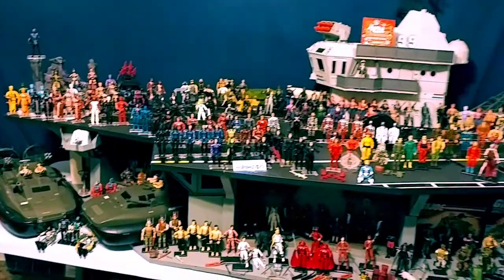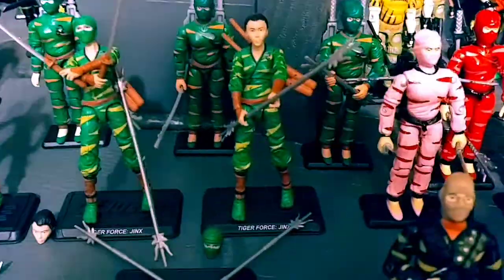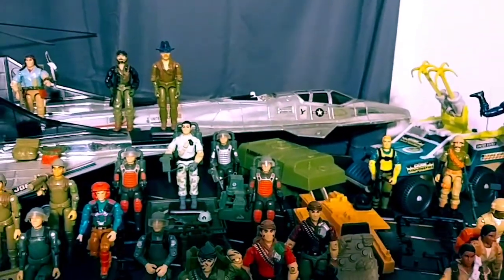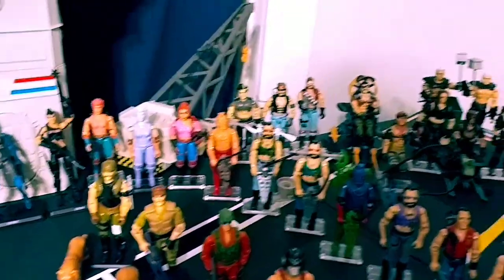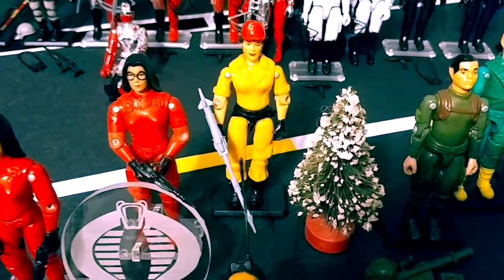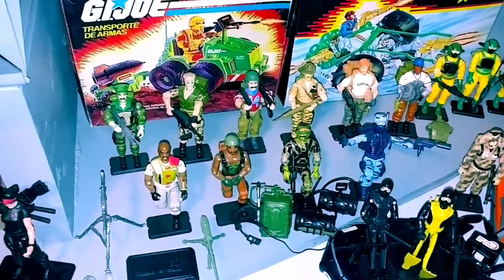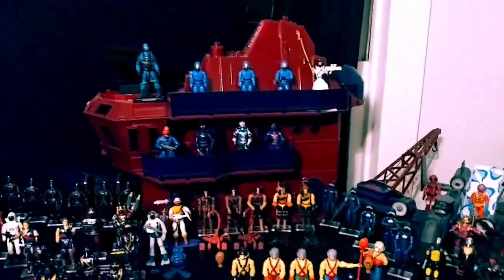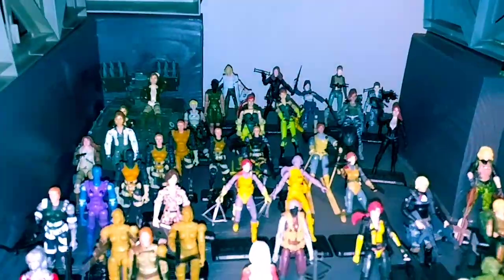Massive gijoe collection 2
Hi friends!! This is my 2nd video. I started collecting in Feb. of 2018. My first video was in April of 2018 when I had my first flagg, terrordome, and HQ and about 140 figures or so. Now Im sitting on 3 flaggs, added a defiant, and around 900 figures.

My primary gi joe collecting focus is female, and anything to do females lol. I love collecting o ring, modern, international, domestic, exclusive, variant, and prototypes.

I try to display mint loose complete figures and have found that flaggs are the best way to show off the many different displays. I made custom double decker bases for all 3 flaggs. I do not have any replicas or repro, if it looks real it is real. I do have some fun customs scattered around though.

I was a little disappointed in the lack of youtube videos portraying argen 7, complan 5, Venezuela 6, rare funskool etc, so hopefully people will find this video enlightening.

Hopefully all my friends and fellow collectors in the community enjoy this video. And I wanted to say a HUGE thanks all my friends, homeboys, and fellow collectors and vendors for all your support, educating, and sharing of joe knowledge and collections! YoJoe!!